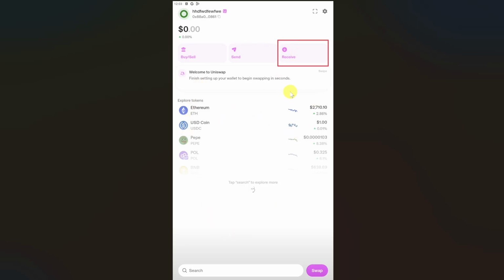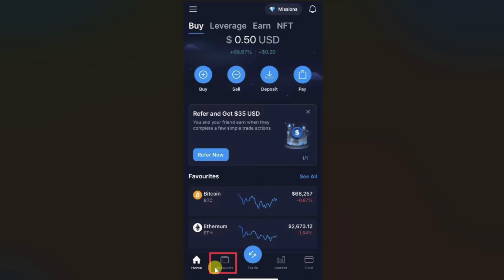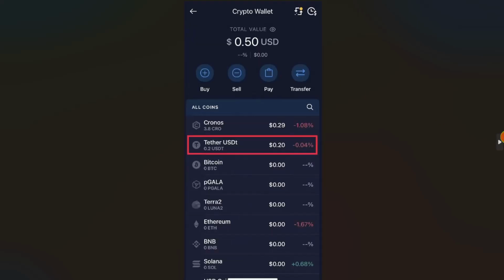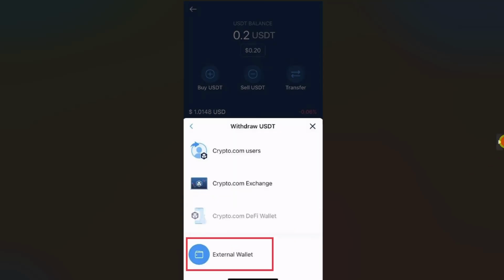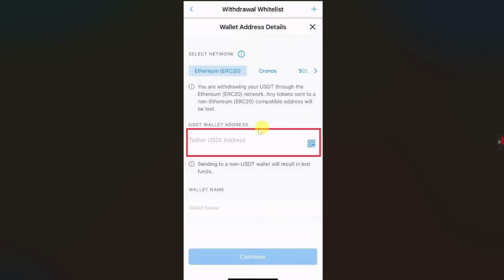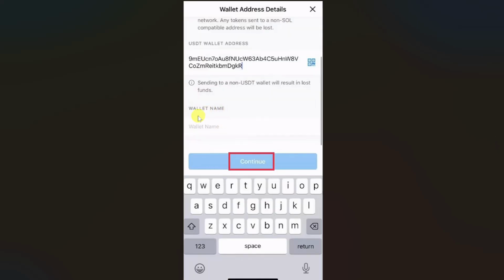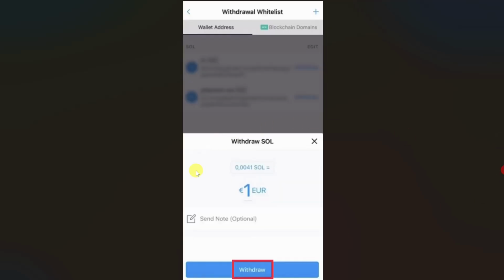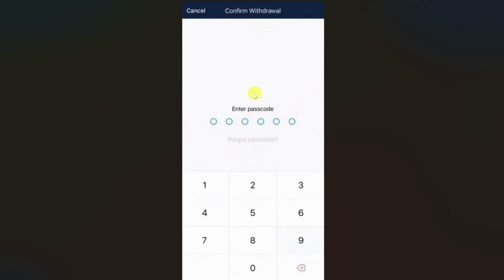How To Transfer From Crypto.com To Uniswap - Step by Step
In this video, I'm going to show you how to transfer from crypto.com to uniswap.